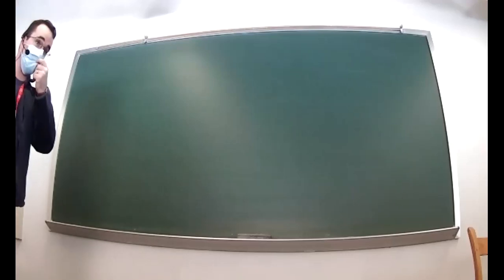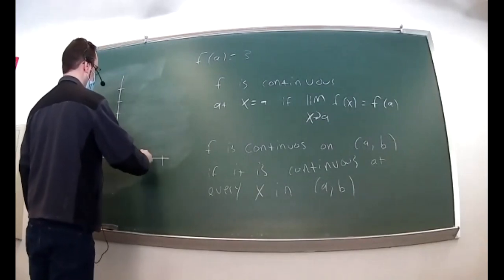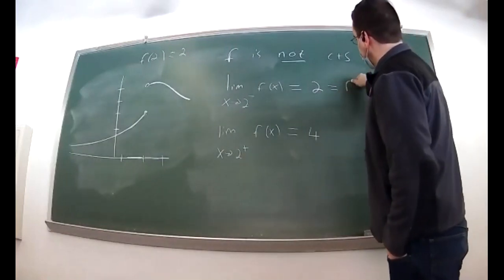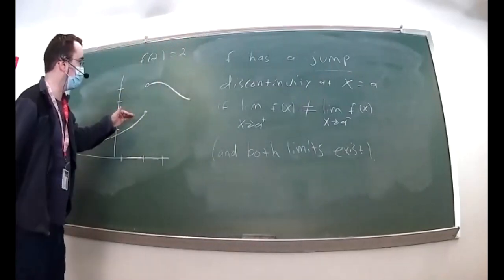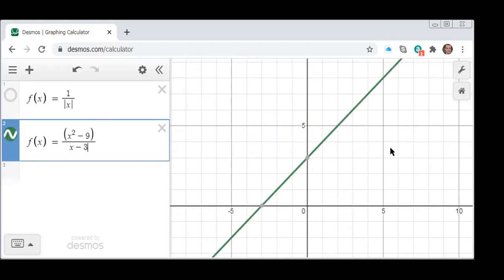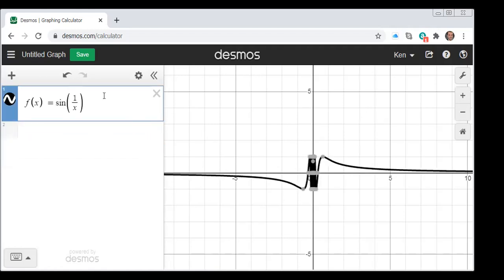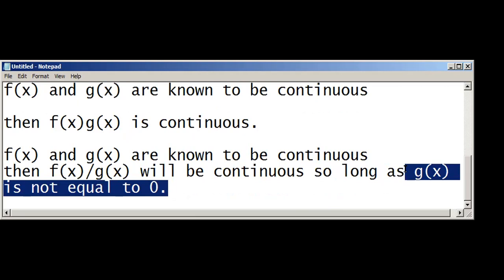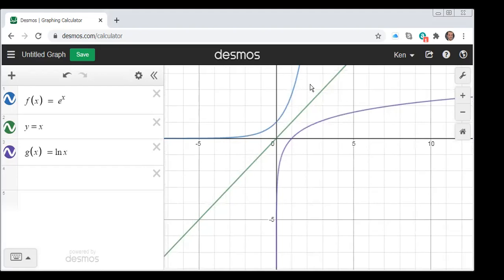Calculus 1 Spring 2021 Number 5 - Continuity